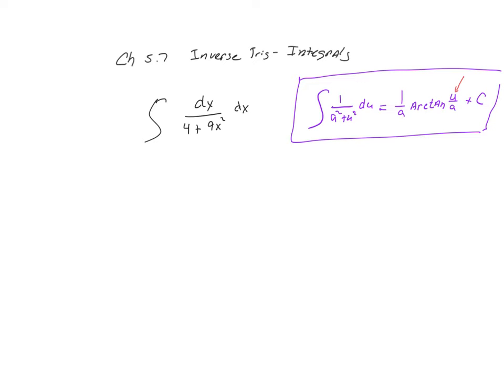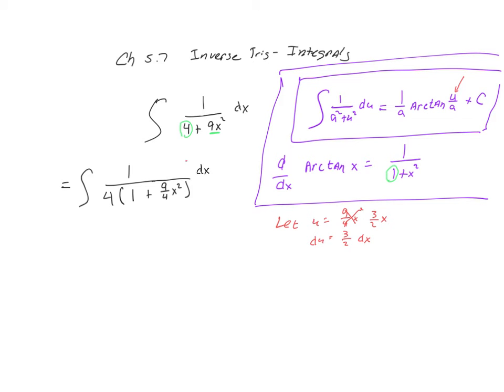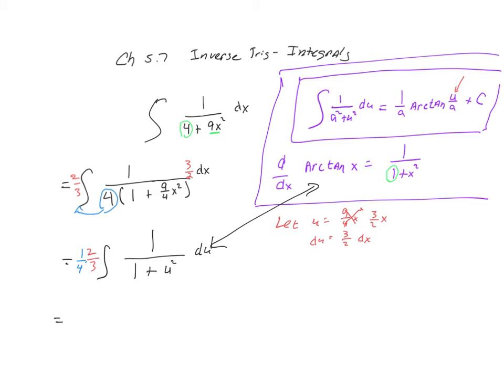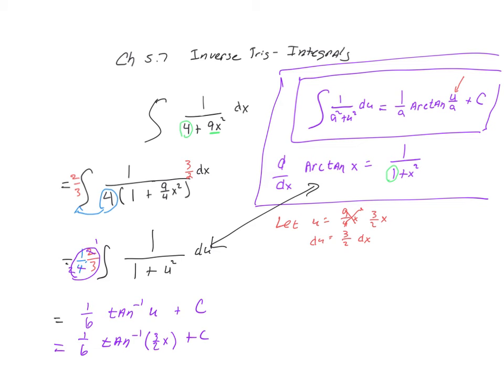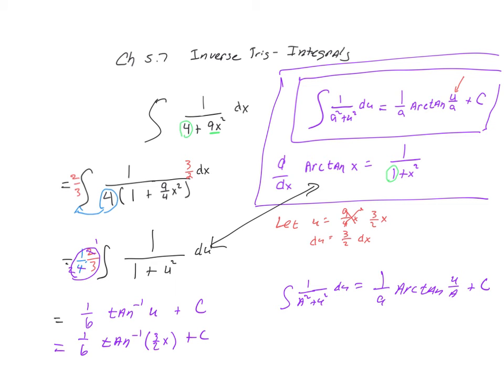Calculus_Ch5.7_Inverse Trig Integrals_Formula Concerns